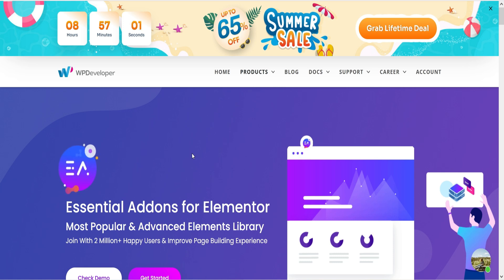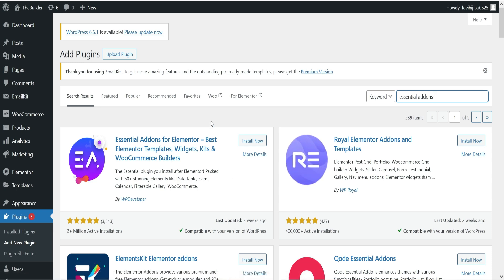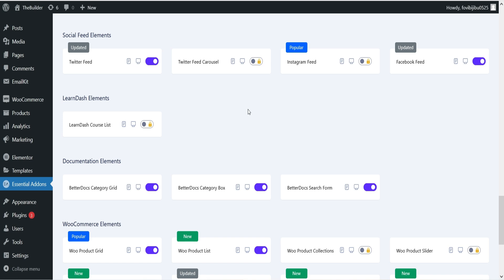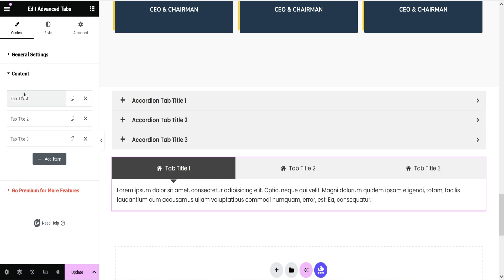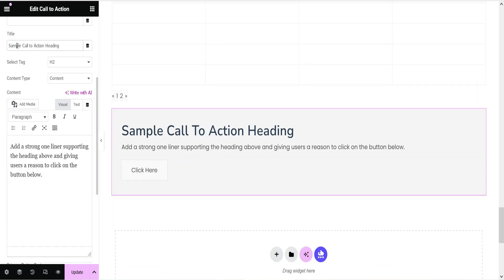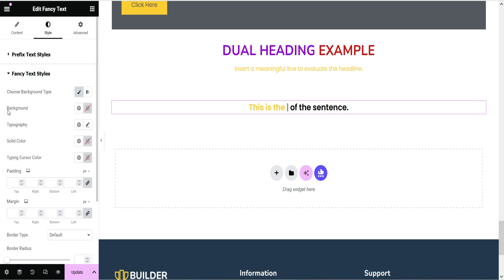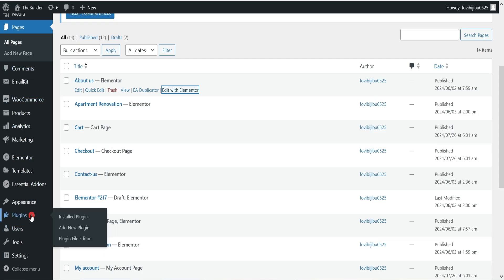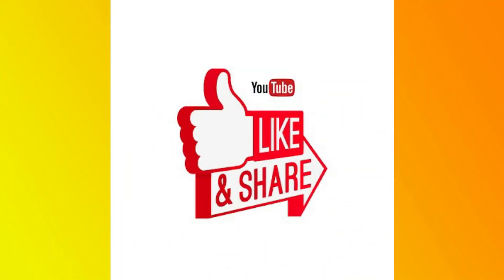Free & Pro Essential Addons for Elementor Plugin Tutorial | Elementor Addon Plugin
In this video, I am going to install Free Essential Addons for Elementor plugin on Elementor website. Essential Addons for Elementor is Elementor Addon Plugin that you can install on your website and add more widgets. This plugin has free as well as premium plugin. I will first install Free Essential Addons for Elementor addon plugin. Later I will install premium plugin and show you the difference between free and pro plugin.

👉 Features Of Essential Addons for Elementor plugin:
✅ 95+ Premium Elements
✅ 10+ Extensions
✅ Advanced Tab
✅ Social Feeds
✅ WooCommerce Widgets
✅ Cross-Browser Compatible
✅ Fully Responsive
✅ Build with Elementor

👉 Topics covered in this video:
✅ Free Essential Addons for Elementor Plugin Tutorial
✅ Pro Essential Addons for Elementor Plugin Tutorial
✅ How to use Essential Addons for Elementor Plugin Tutorial
✅ Essential Addons for Elementor Plugin Tutorial
✅ Free Elementor addon plugin
✅ Essential Addons for Elementor addon plugin
✅ Essential Addons for Elementor tutorial

I hope that you will like this video on Free & Pro Essential Addons for Elementor Plugin Tutorial | Elementor Addon Plugin.